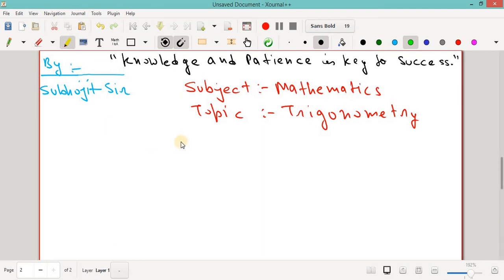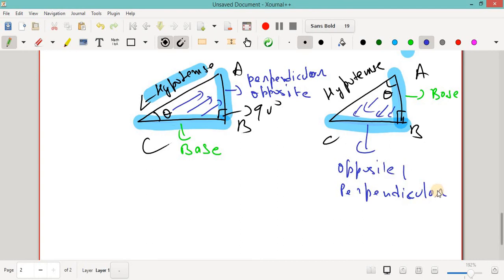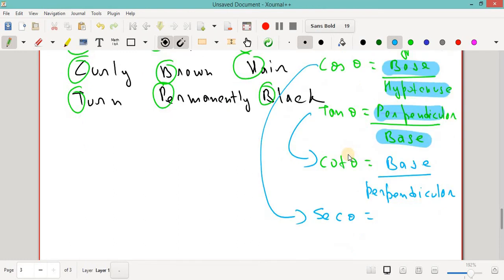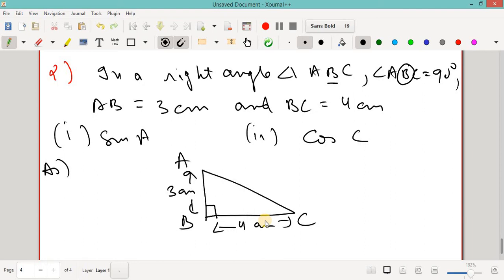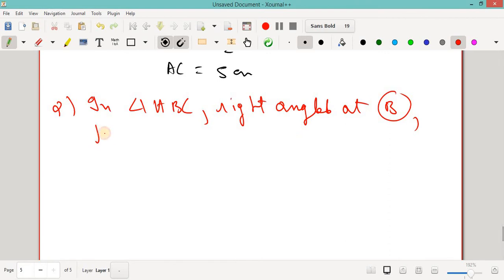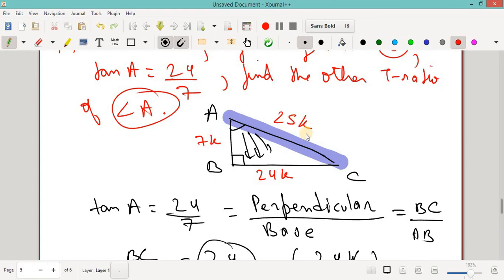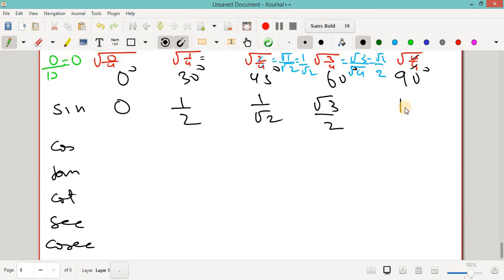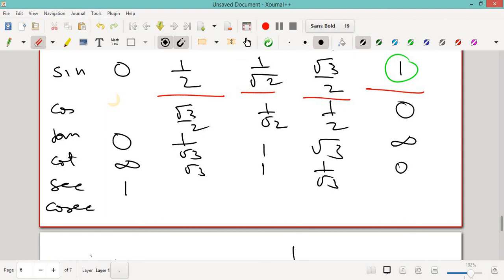SIR_SUBHOJIT :- BASICS OF TRIGONOMETRY PART_1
UNDERSTANDING THE CONCEPT OF TRIGONOMETRY IN SIMPLER AND PRACTICAL WAY.